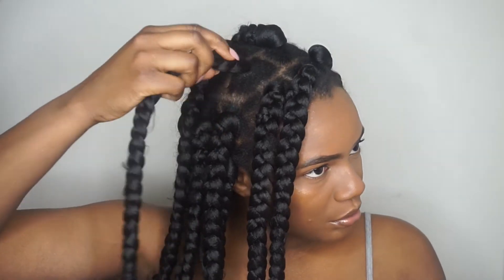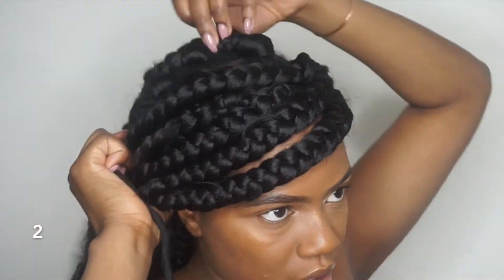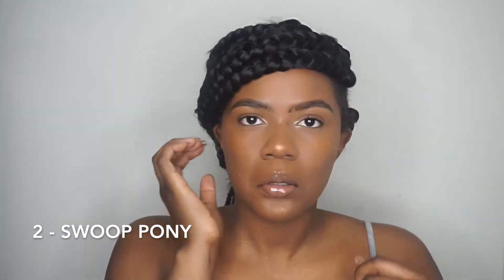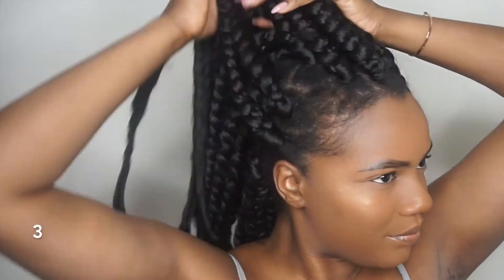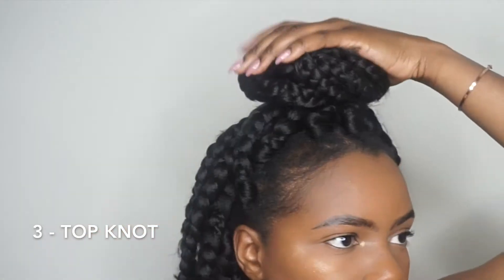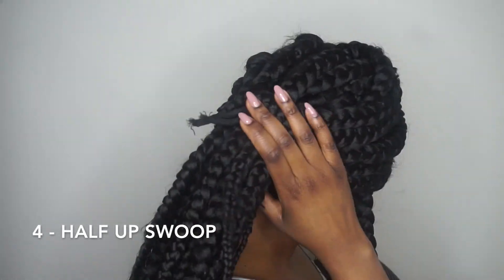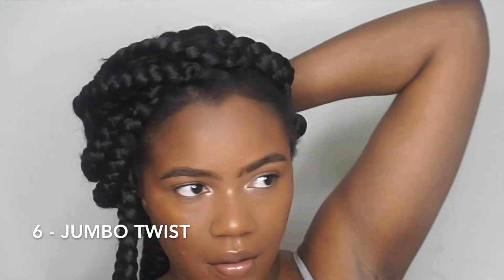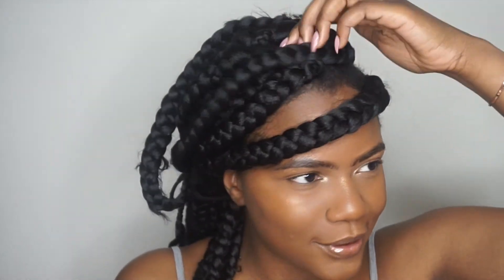JUMBO BOX BRAIDS | 6 WAYS TO STYLE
HEY BEAUTIES! Here are 6 super easy ways to style jumbo box braids, my favourite protective style! Enjoy!

Questions answered :

How many braids are in my head? 24
What hair did i use? Expressions Premium 1B
How many packs did i use? 6
How long did this take? 4 hours